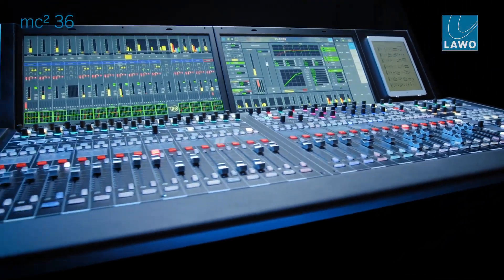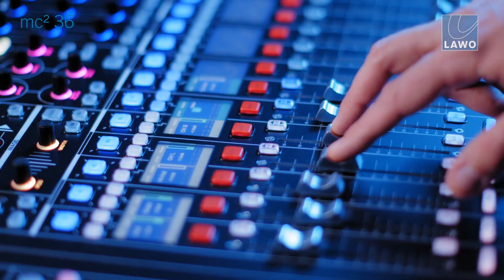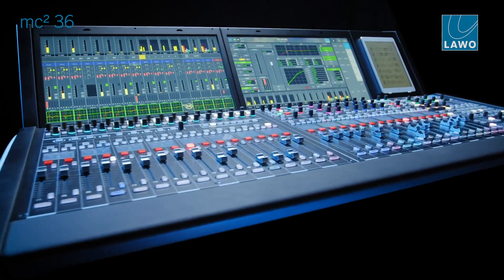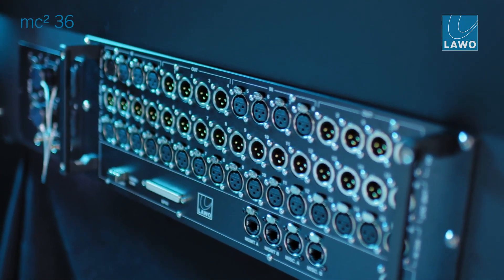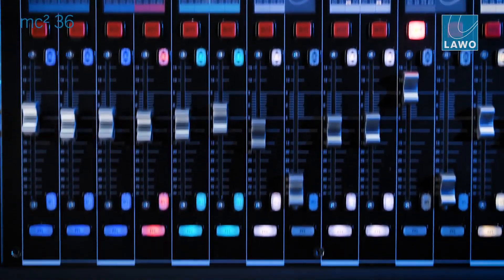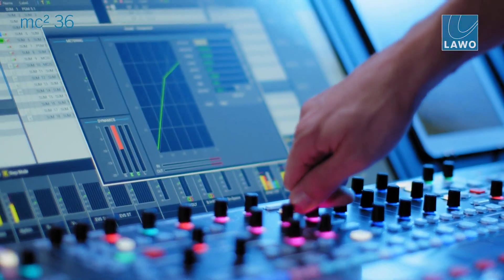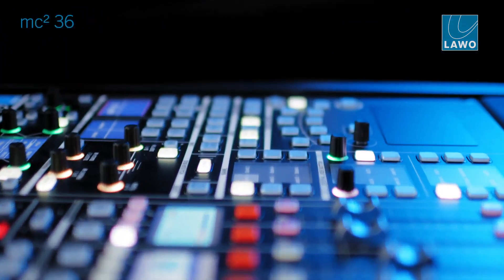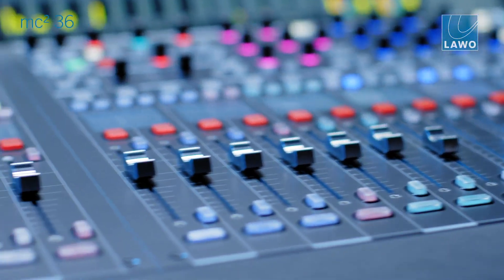Inside Lawo’s mc²36 Mk II Digital Mixer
Sharing the technology of Lawo’s recently redesigned mc²96 and mc²56 professional digital audio consoles was the original mc²36, which on its debut in 2014, was quickly adopted into pro live audio applications where a compact, powerful mixer was required. The new mc²36 Mk II is offered in two frame sizes — the 16-fader (single 21.5” touchscreen, 32.8”x32.3” footprint) and the 32-fader (dual 21.5” touchscreens, 52.9”x32.3” footprint).
New mc²36 Mk II features include: 256 DSP channels (160 inputs and 96 summing buses); a total I/O capacity of 864 channels; up to 96 groups and 32 Automix groups; onboard A__UHD Core processing; Button-Glow and touch-sensitive rotary controls; color TFT fader-strip displays; seamless Remote Desktop Integration (to run third-party solutions directly from the mc²36 user interface); and full-on Waves SuperRack SoundGrid, providing operators with access to both Waves plug-in as well as the console’s selection of real-time signal processing.